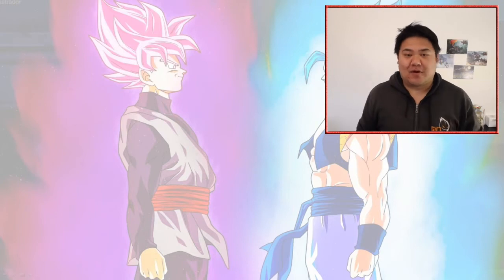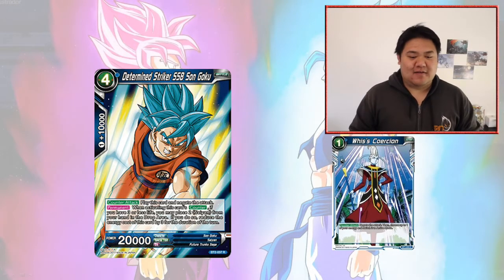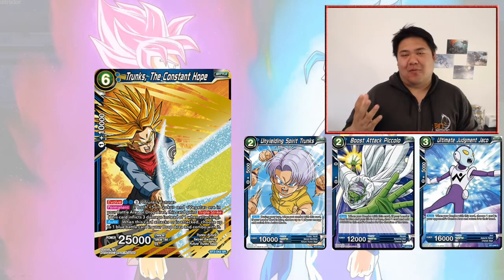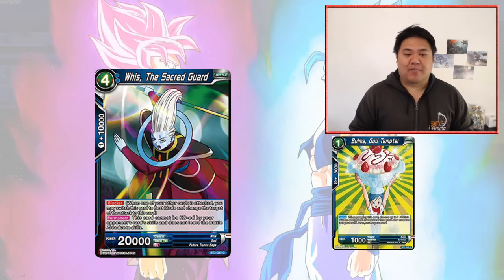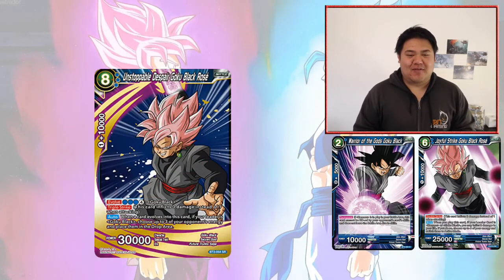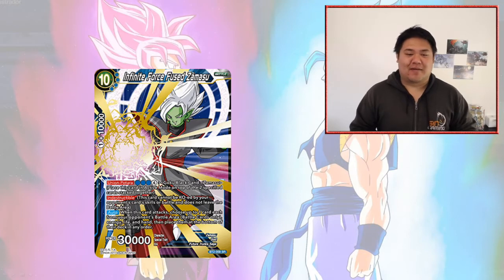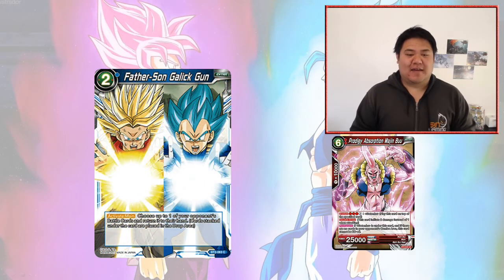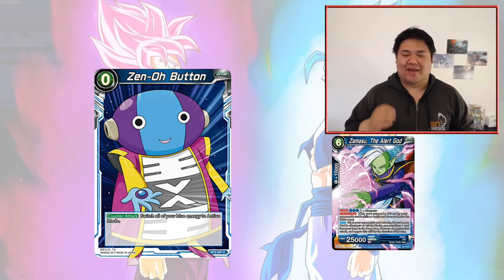Dragonball Super Union Force Set Review - Blue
Review and Card Discussion for all the Blue cards from the upcoming Set 2 - Union Force for the Dragon Ball Super Card Game. Green Cards coming tomorrow.

All your feedback is greatly appreciated. Let me know of your thoughts and suggests, so I can make adjustments for future videos.